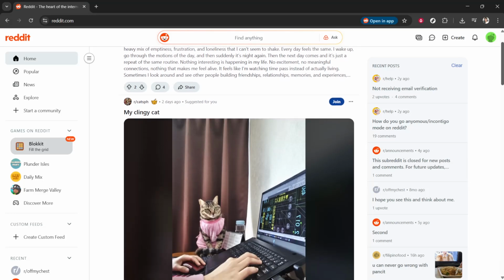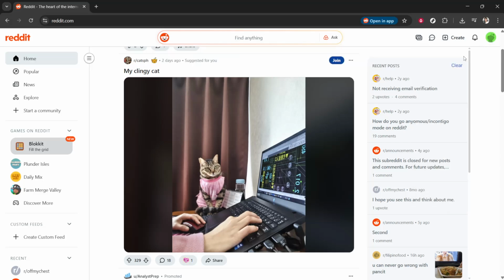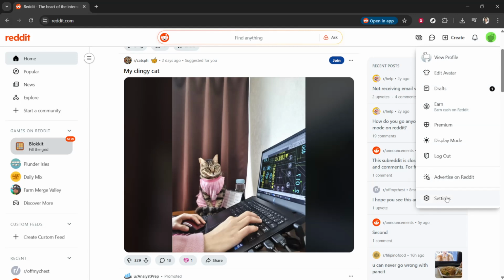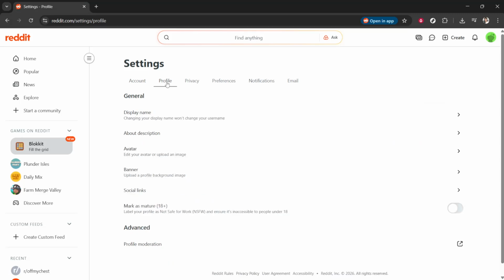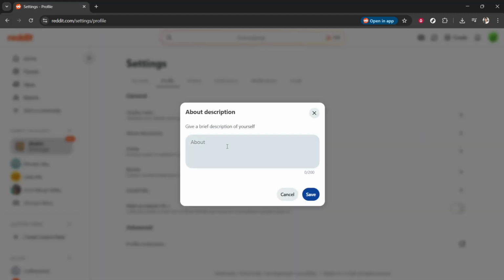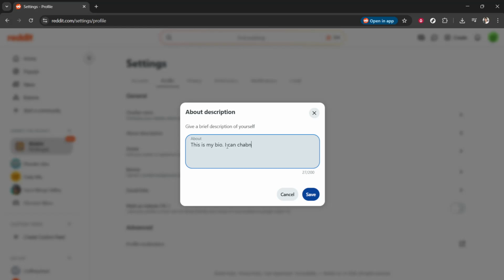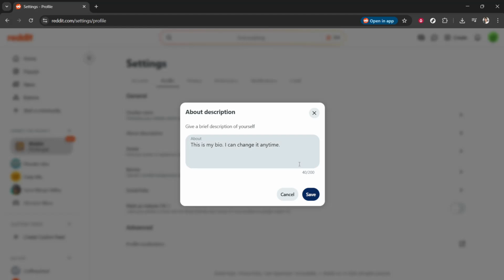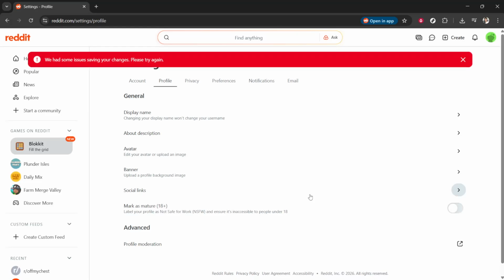How to Edit Bio on Reddit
In this video, I'll show you how to How to Edit Your Reddit Bio. The method is very simple and clearly described in the video. By following all the steps in the video, you'll be able to easily learn how to How to Edit Your Reddit Bio.